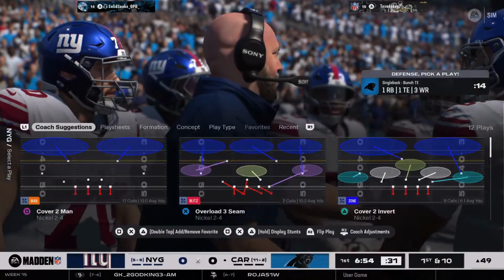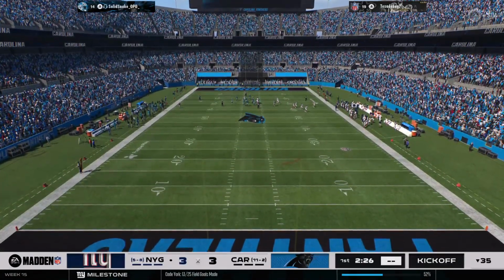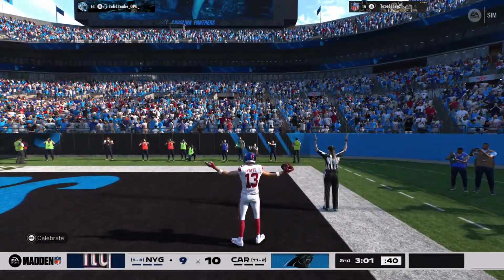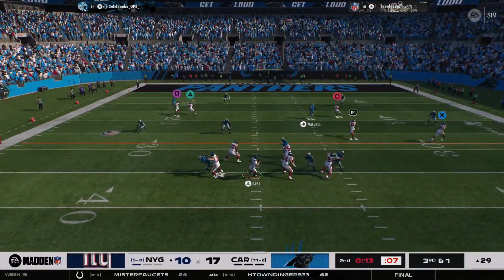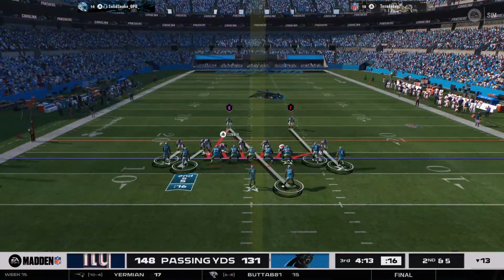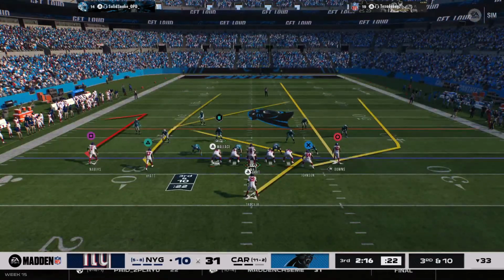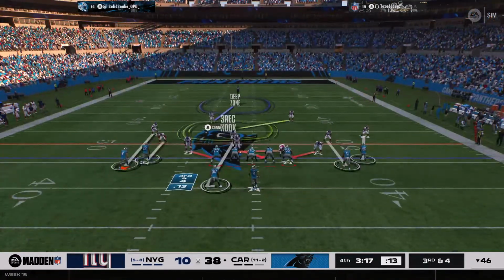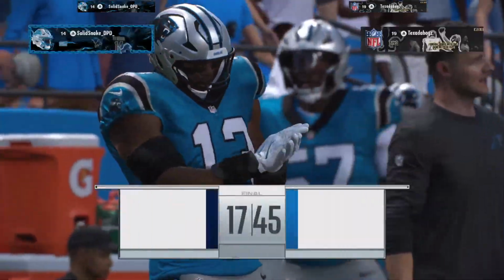The "Spoiled KID"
Giants vs Panther